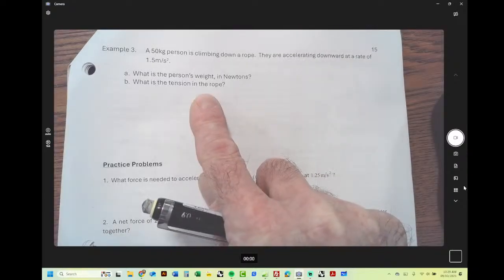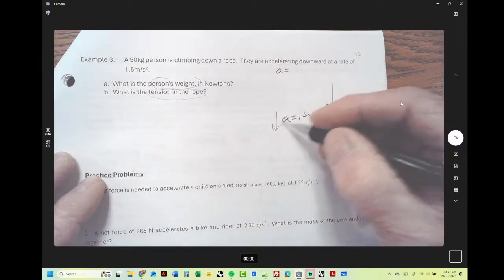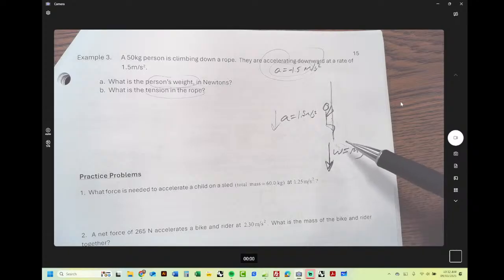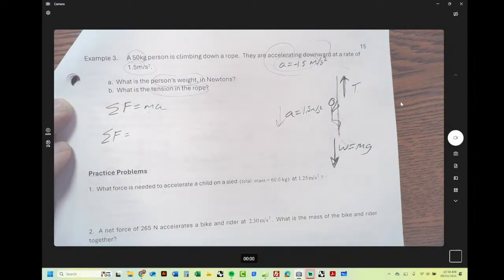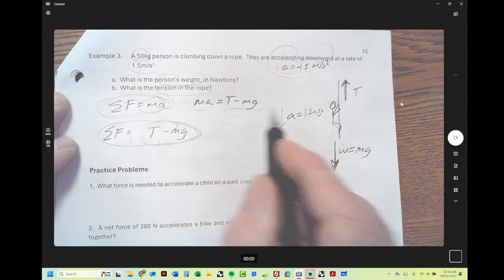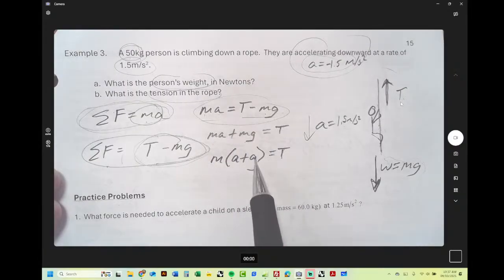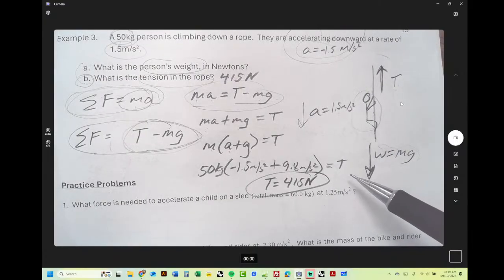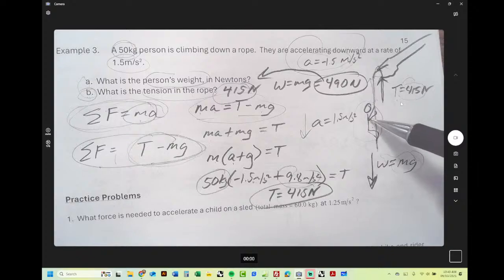9-10-25 Force Problem Example #3 P. 15